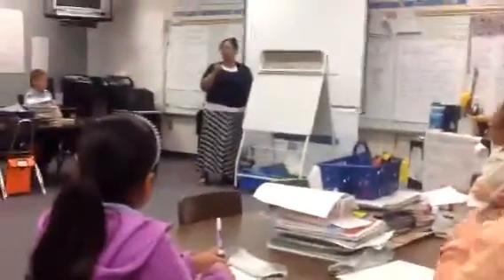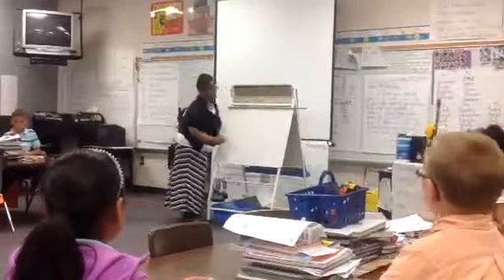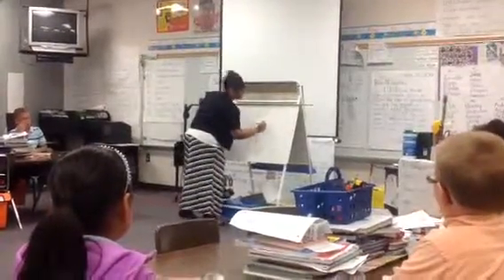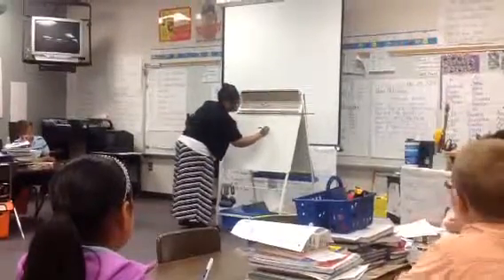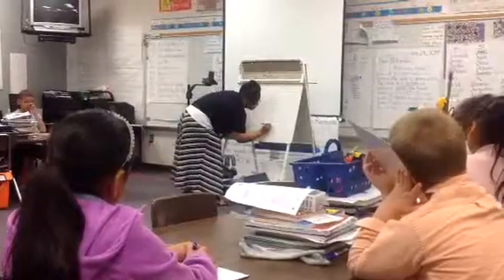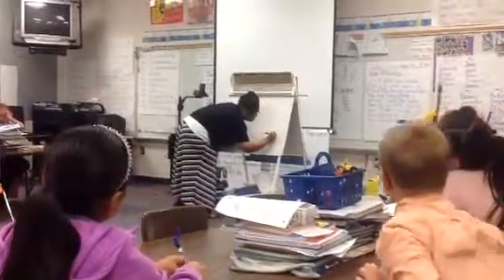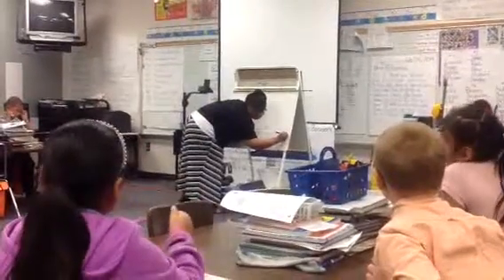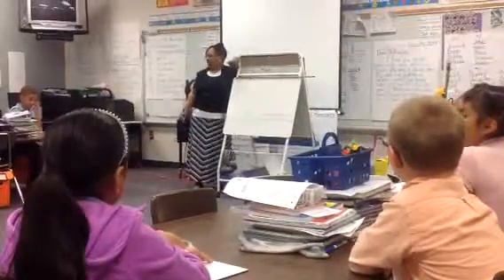Field teachers observation 2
Lesson covers elapsed time with 2nd grade class.